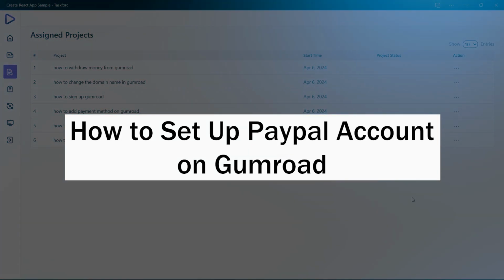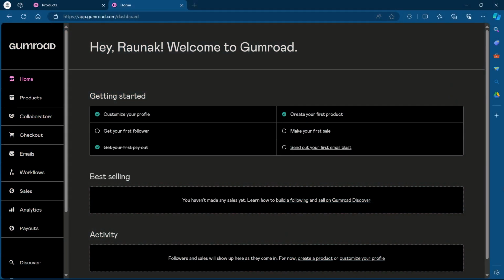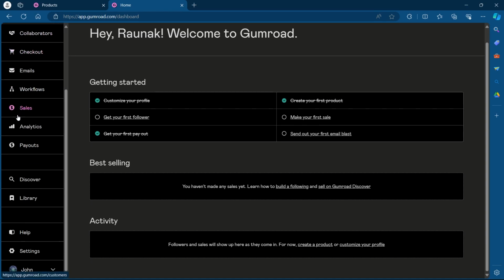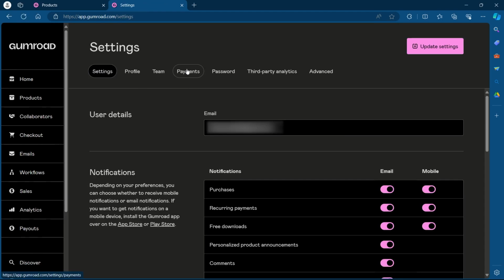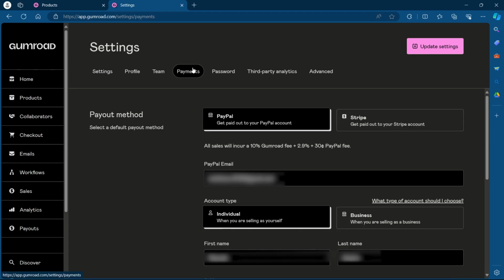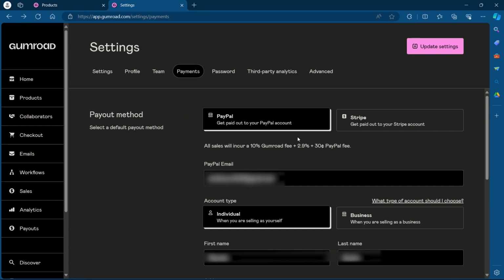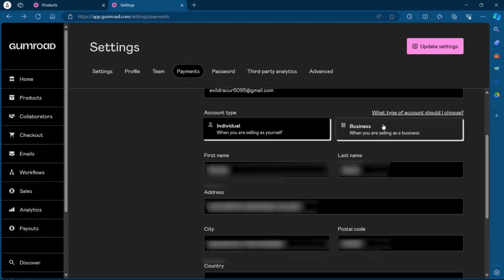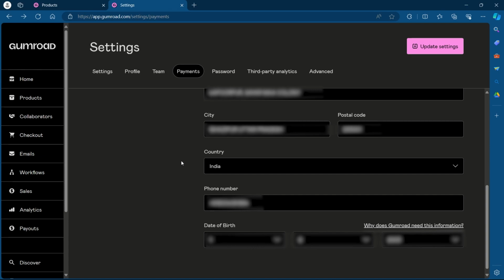How to Set Up Paypal Account on Gumroad (SIMPLE & Easy Guide!)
In this tutorial, we'll guide you through the steps to seamlessly link your PayPal account to Gumroad for easy payment processing. Whether you're selling digital products, courses, or services, accepting payments via PayPal adds convenience for you and your customers. Watch now and learn how to integrate PayPal with Gumroad to start monetizing your creations hassle-free!